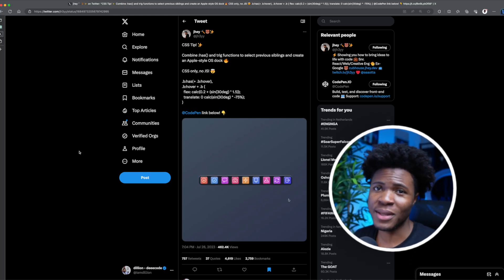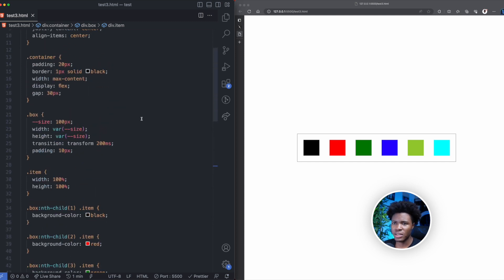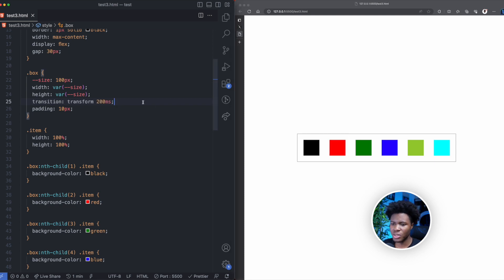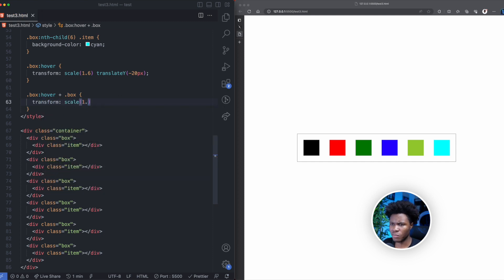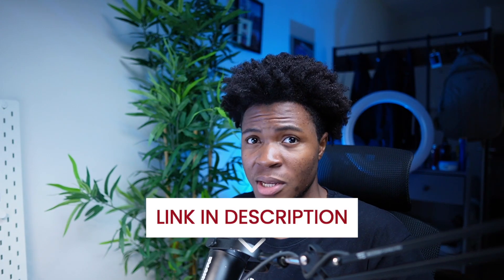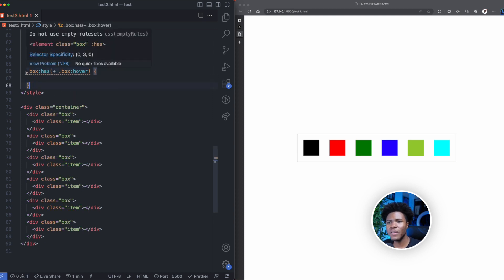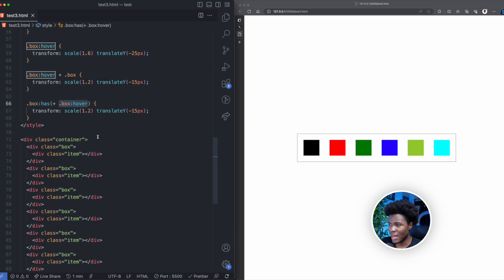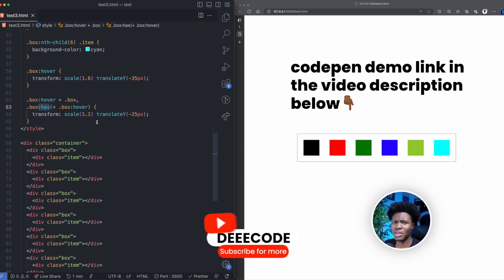APPLE DOCK STYLE Animation with ONLY CSS 🔥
Here's how to build the Apple Dock Style Animation with just HTML and CSS (ZERO JavaScript)